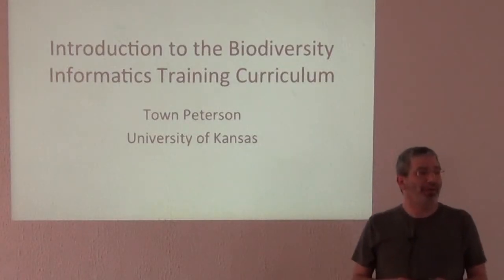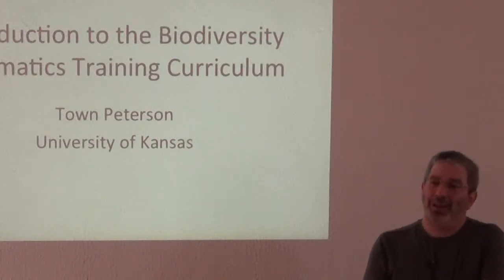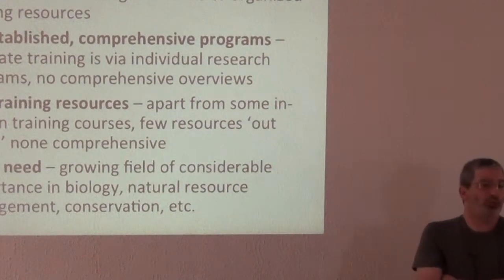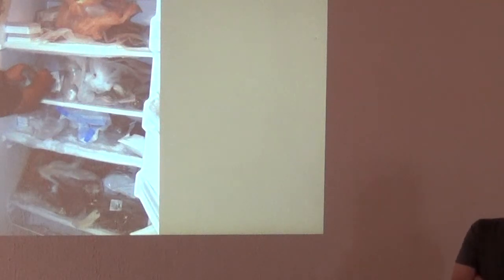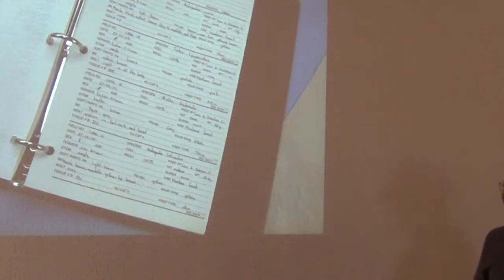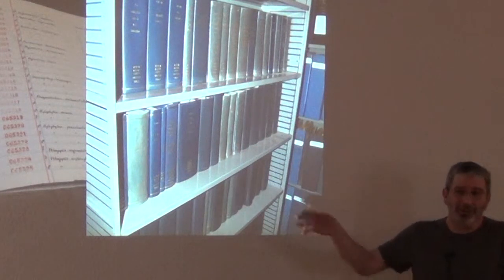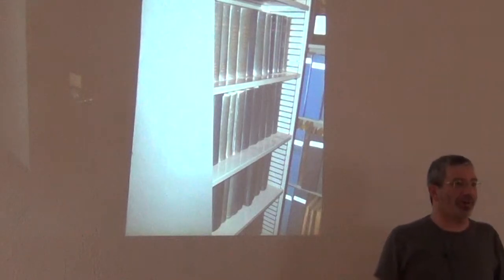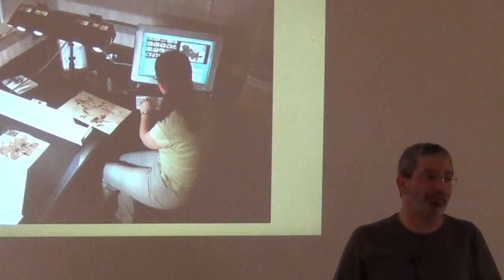BITC / Biodiversity Inventories - Introduction to the BITC I